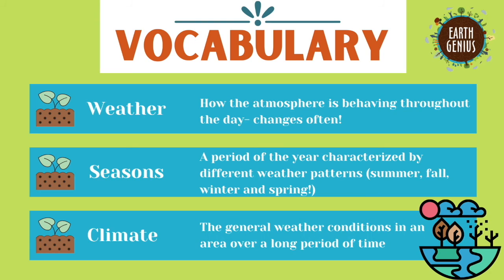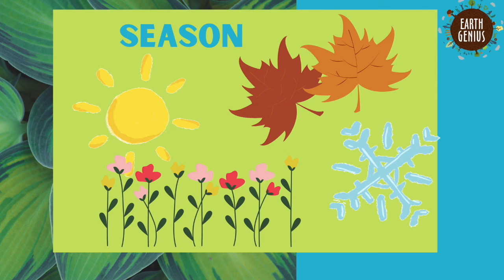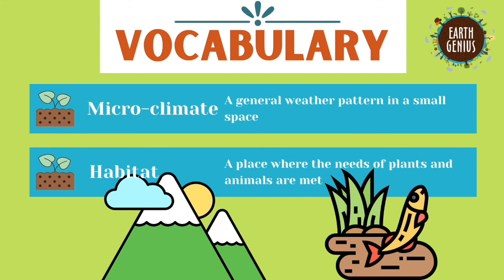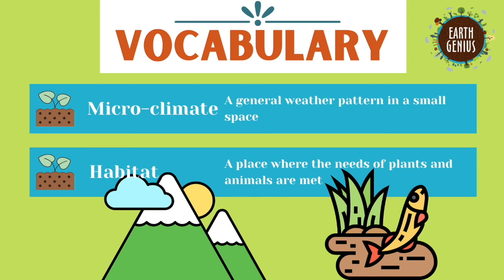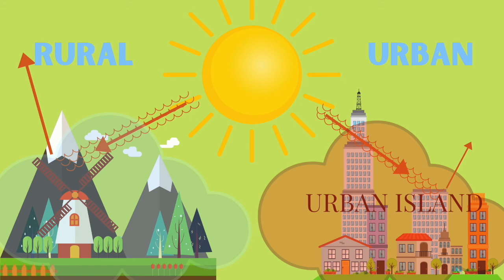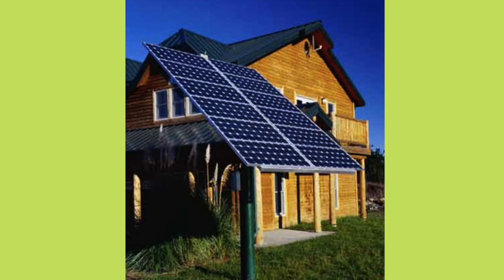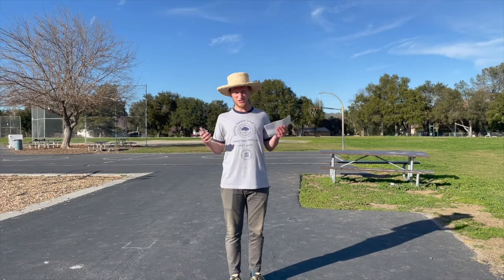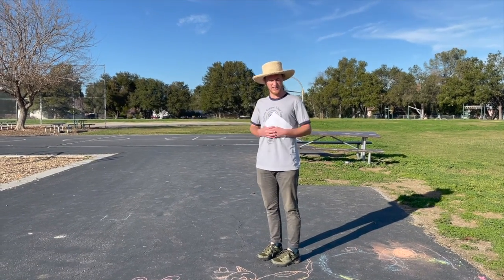Micro with Climate with Christopher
Learn about habitats, climate, and what kinds of life our school campuses can support!